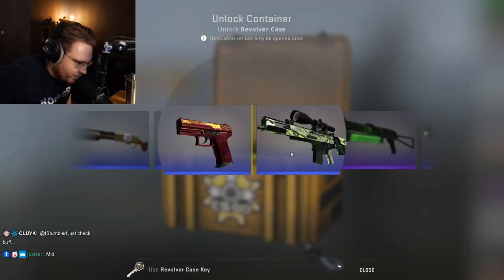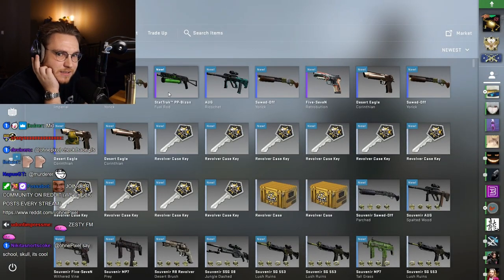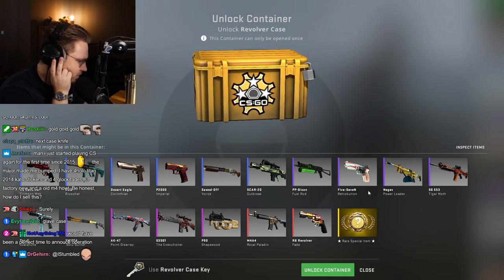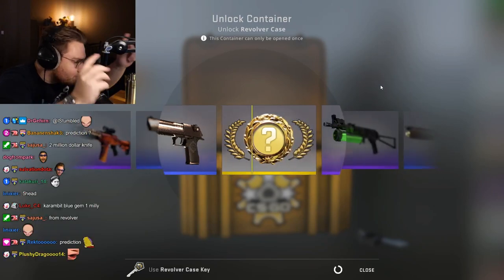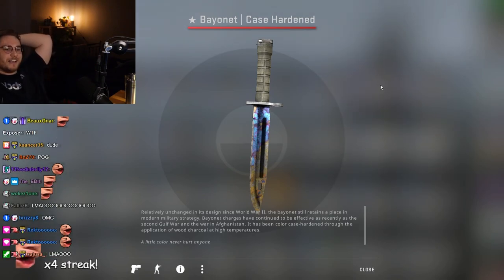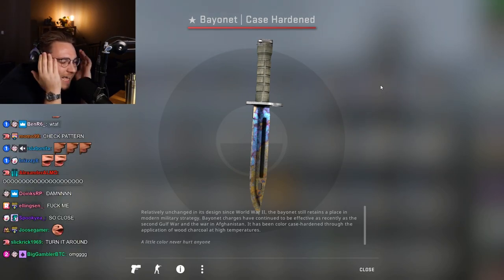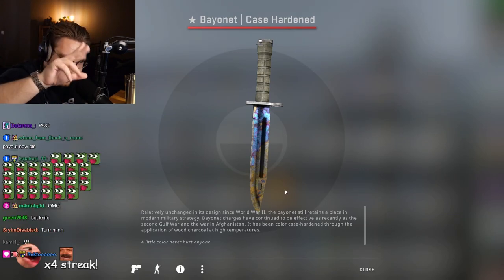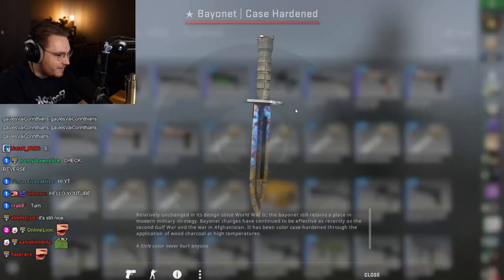This is why ohnePixel opens Revolver Cases / KNIFE UNBOXING